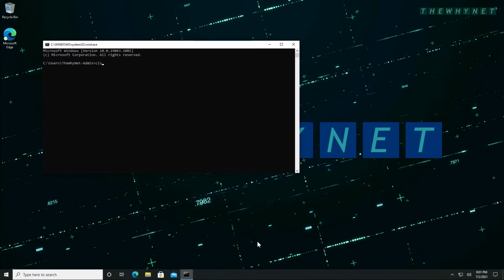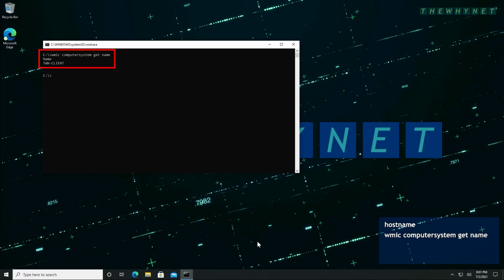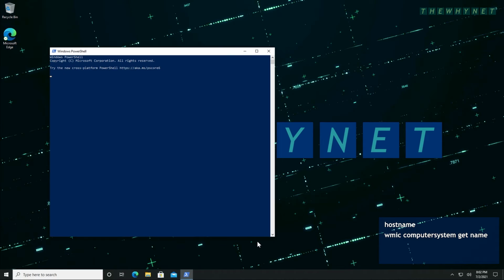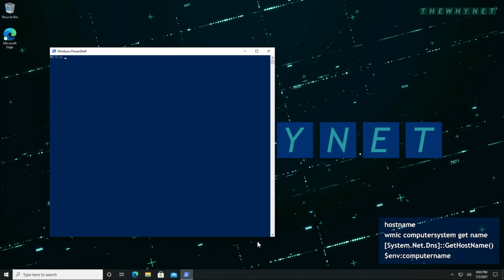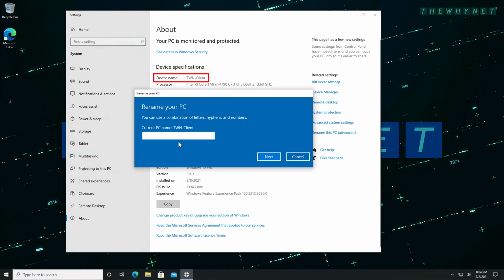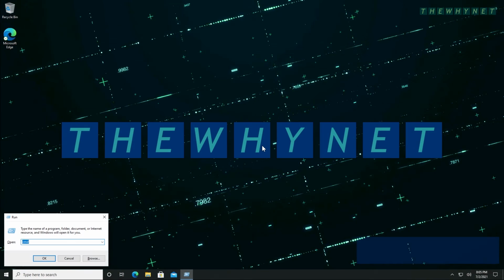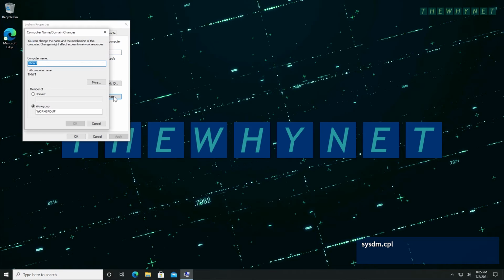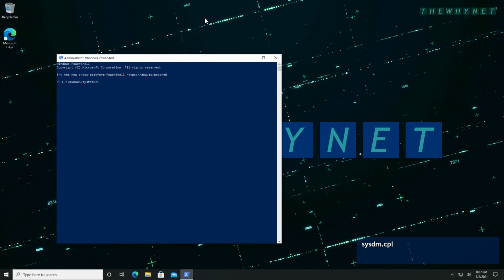How to Change Your Computer Name in Windows 10? [THE ADVANCED WAY]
How to Find and Change Your Computer Name in Windows 10?
This step-by-step tutorial shows you how to find your computer name and then change the computer name of your Windows 10 PC.
Changing the computer name should be one of the main changes you do when you buy a new computer and set it up.
Your computer will be easy to identify on your local network and could have a really cool name of your choosing.